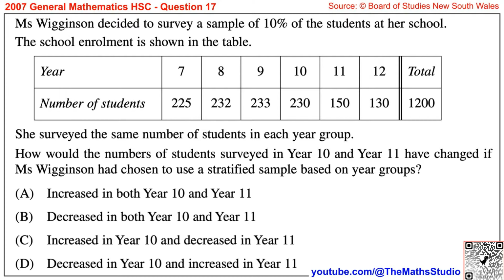2007 General Maths HSC Q17 How to find the sample size of a subgroup using stratified sampling